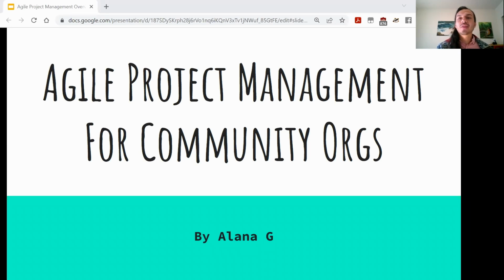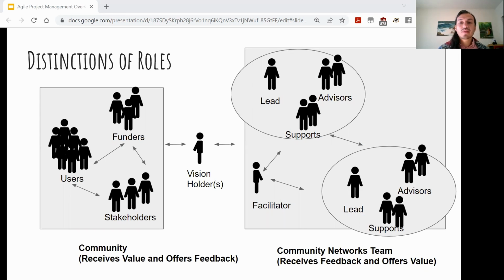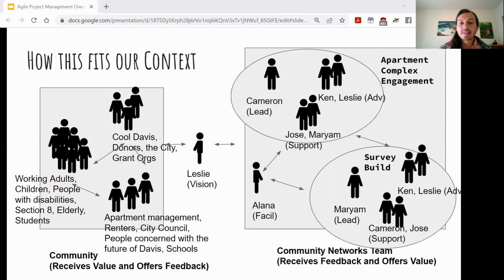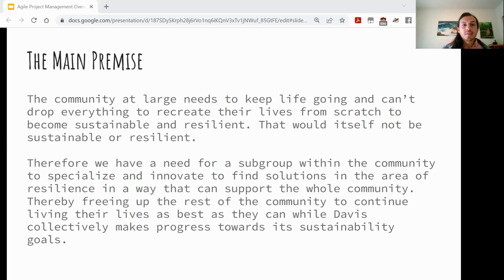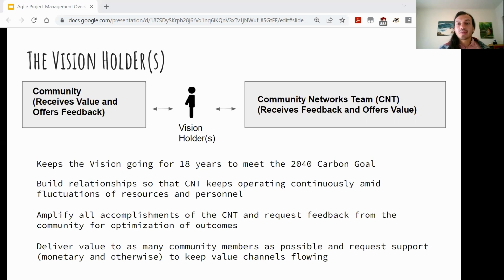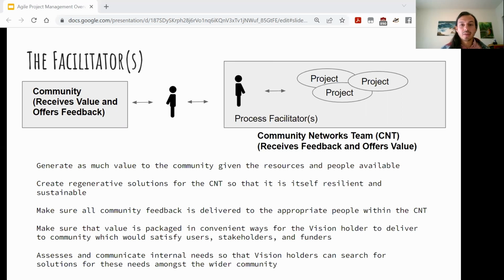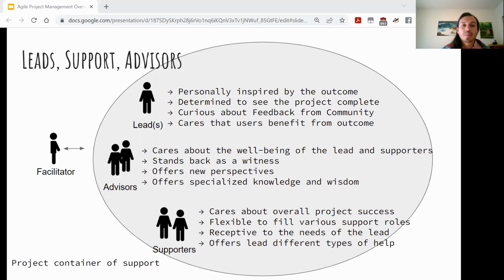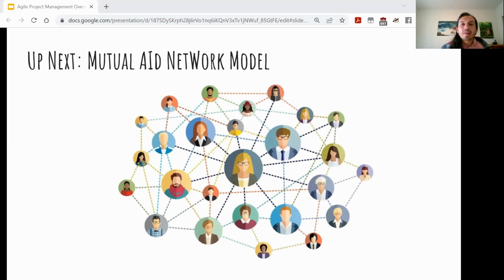Agile Project Management for Community Org